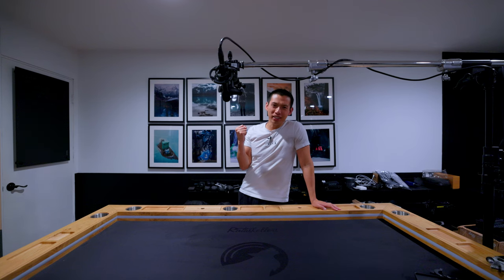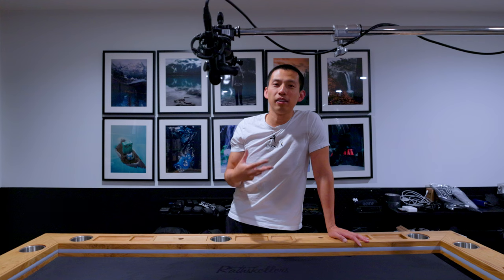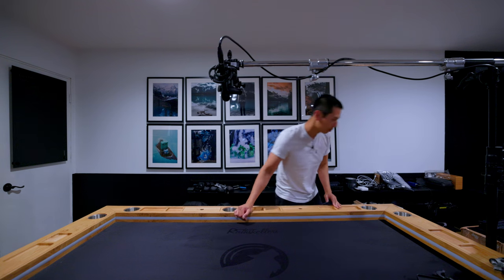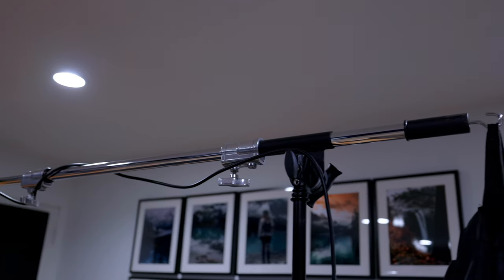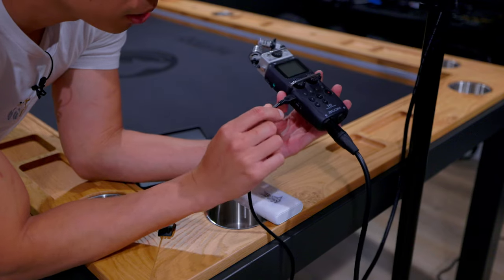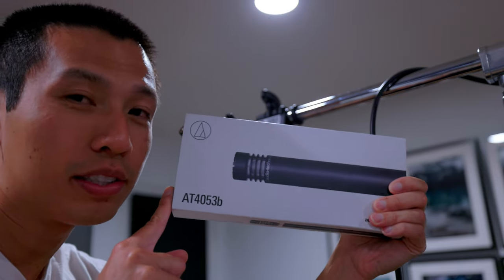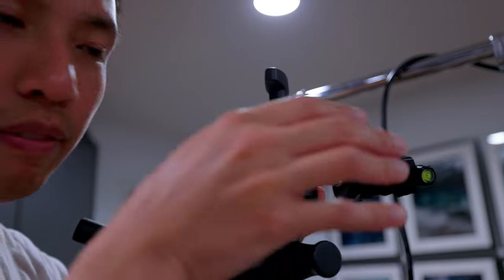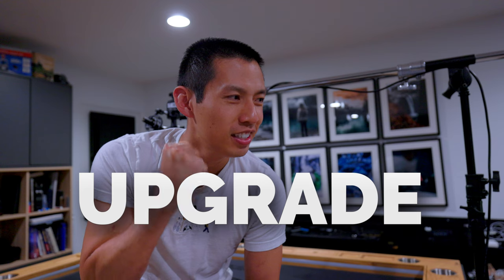Professional Top Down Camera Setup for Filming Board Game Content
Wolf Pack Wednesday *Episode 4!* (i messed up and said 3 in this video) We're talking about professional-level top-down camera setups in today's video, but you can certainly take note of the parts and apply them to any video where you're trying to film top-down shots!

Kupo Wheels